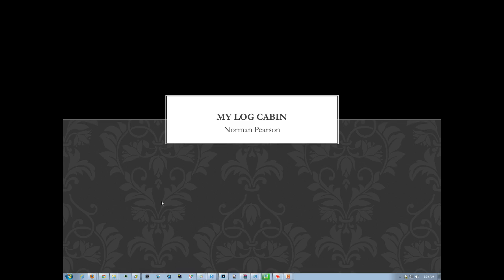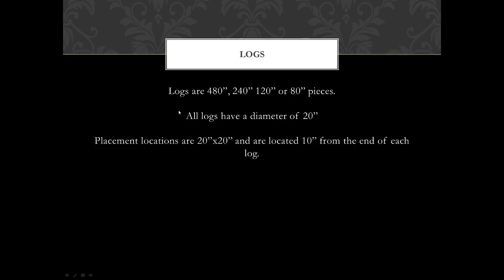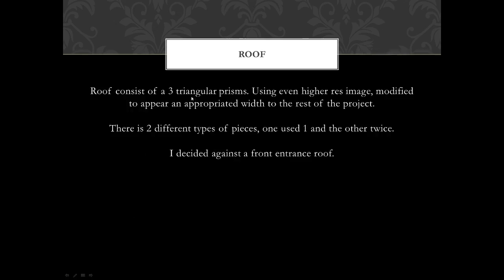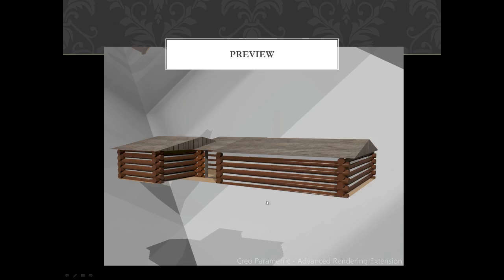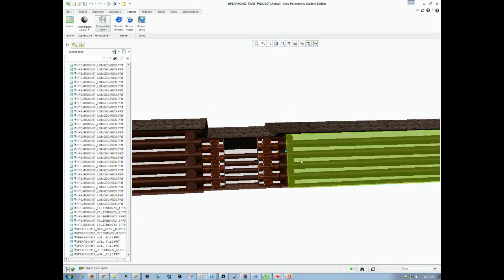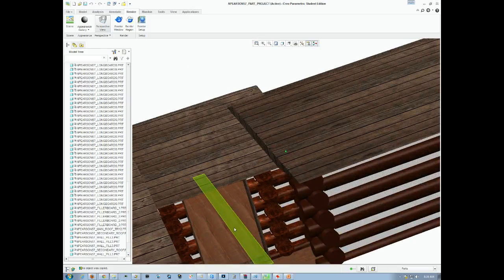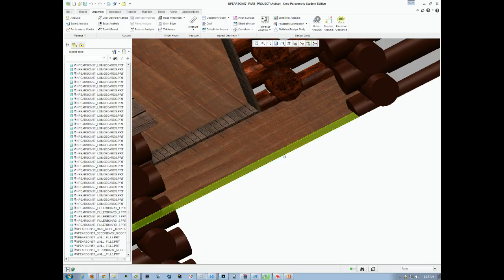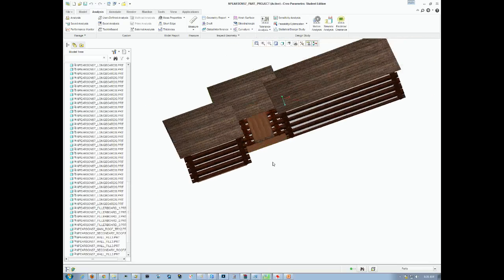Robotics CAD Video 2